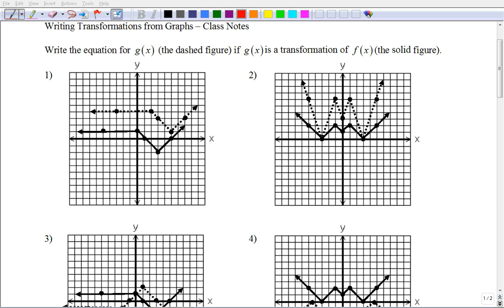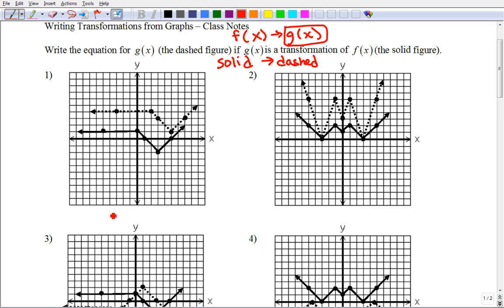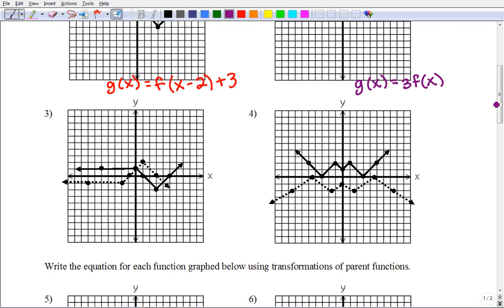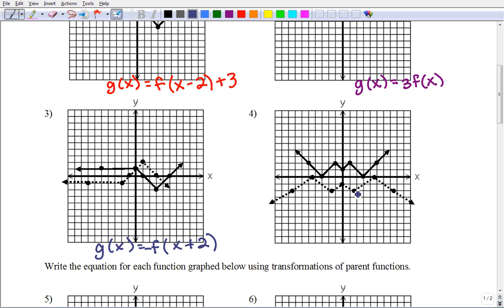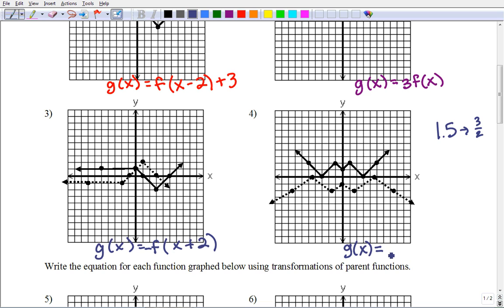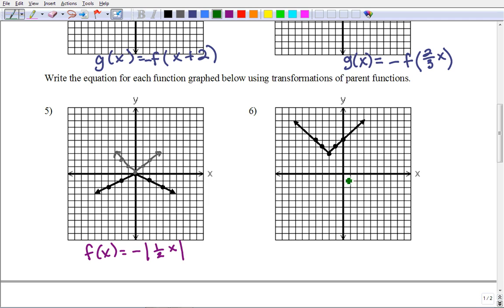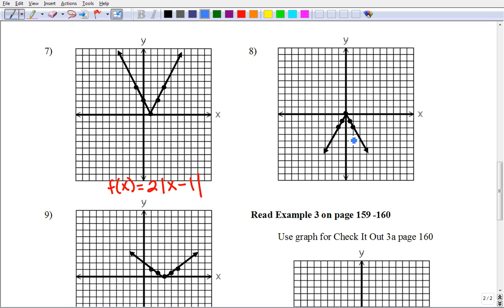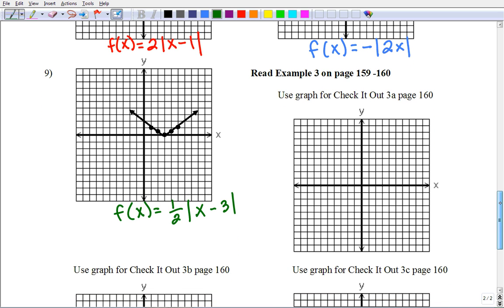Writing Transformations from Graphs - Class Notes